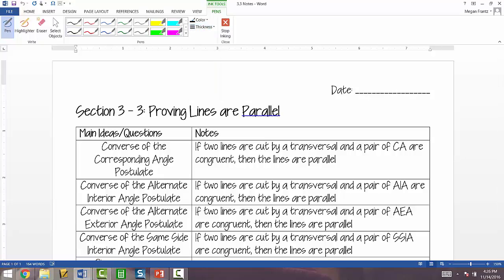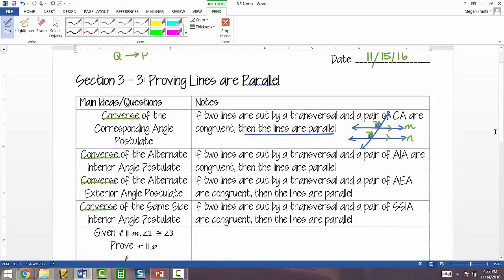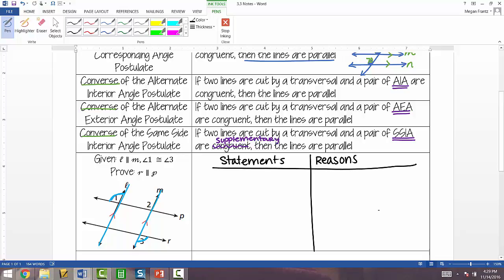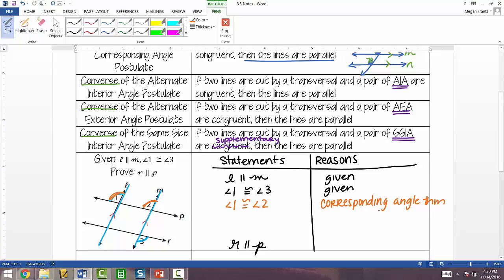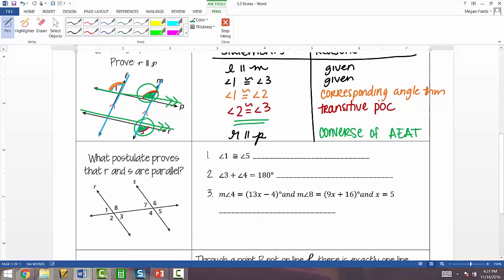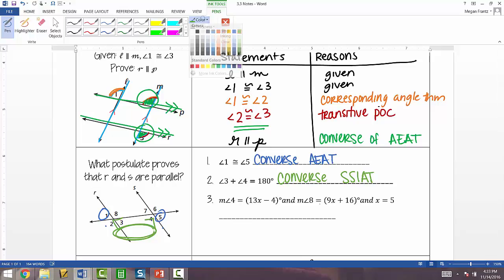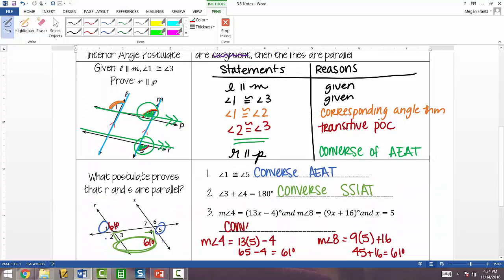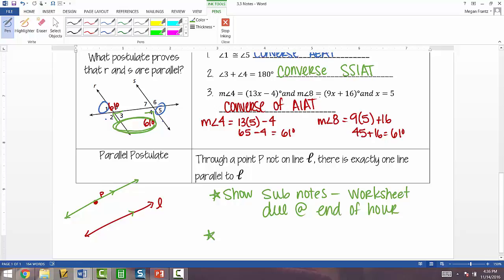Studies in Geo- Section 3.3 Notes: Proving Lines are Parallel